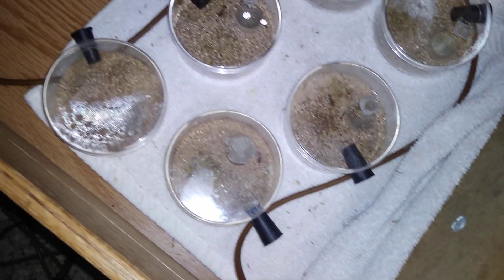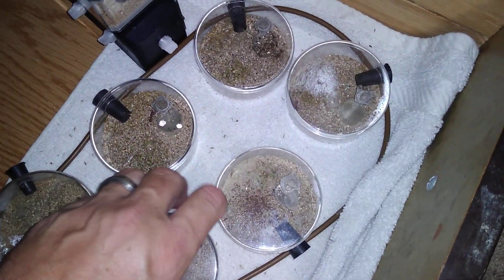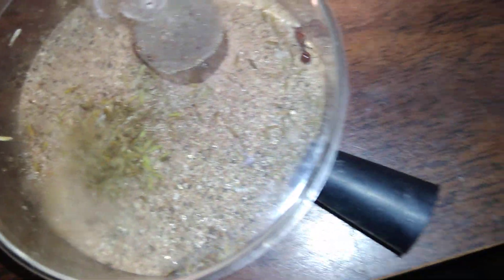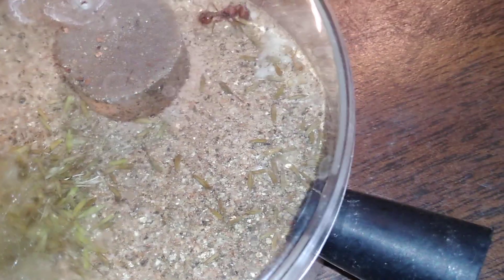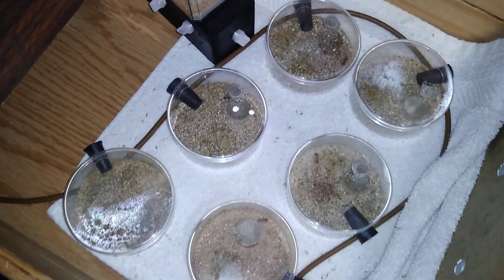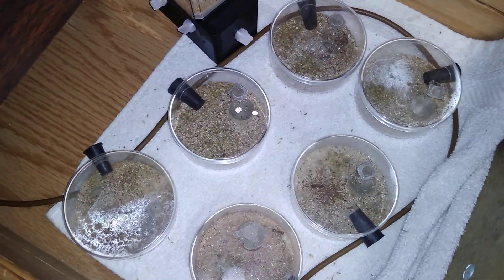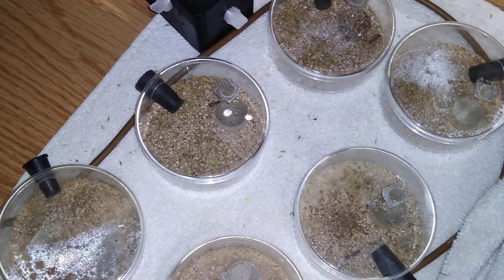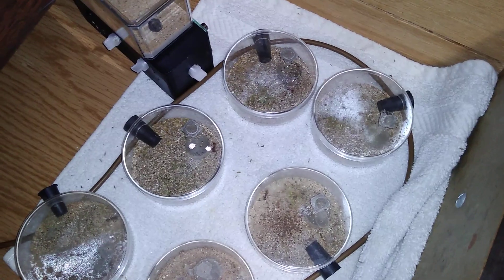Pogonomyrmex Occidentalis care/ Heating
Zoo Med Repti Heat Cable, 14.75' Length, 25 W / 14.75 FT
$15.99
Petco.com
(13)
Ant keeping, Rasing Ants, Ant colonies,